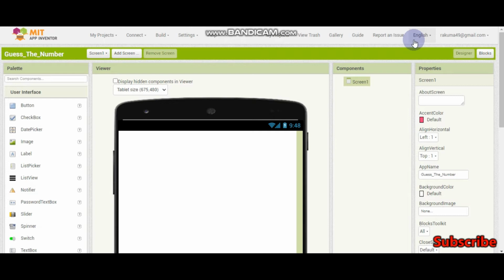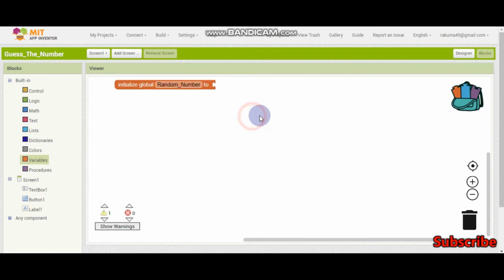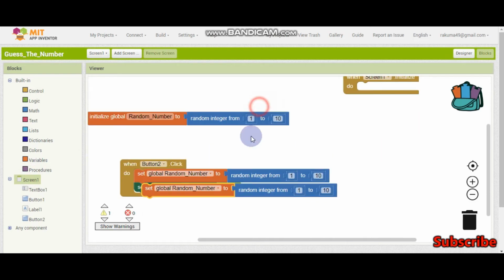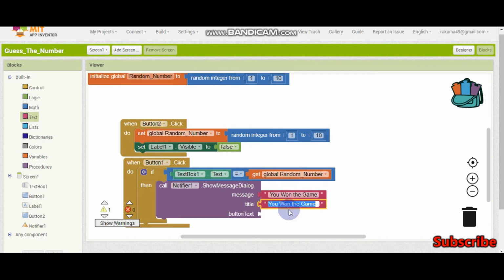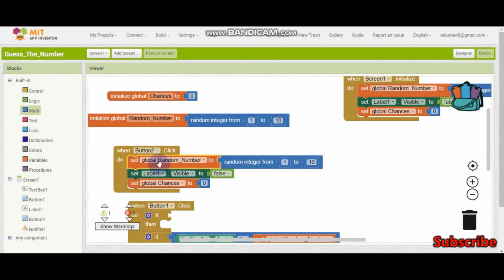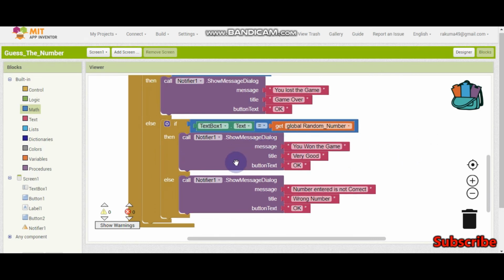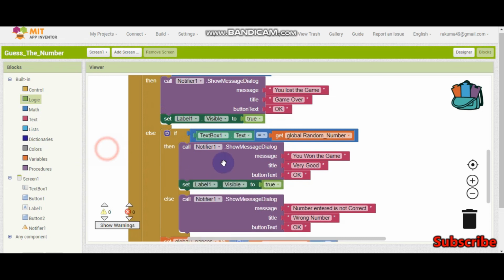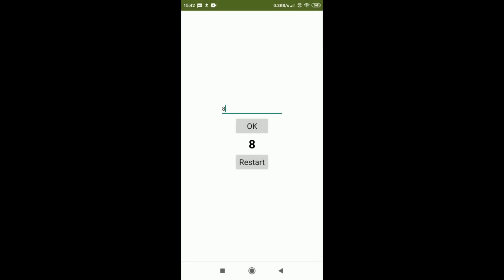How to Make Guess The Number Game | MIT App Inventor | Mobile Game | By Krishna Raghavendran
This app finds a Random Number in MIT App Inventor.